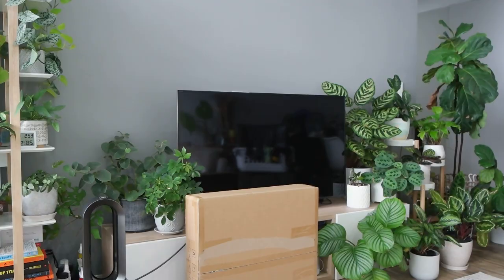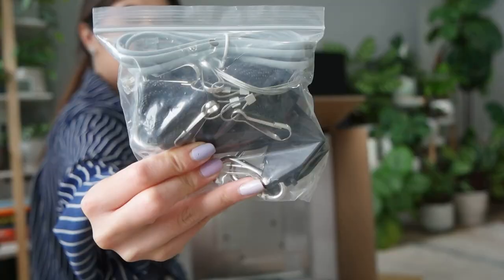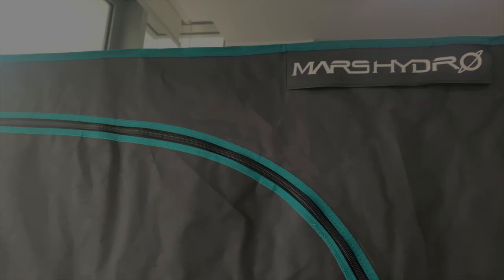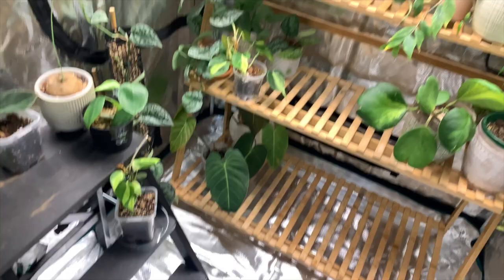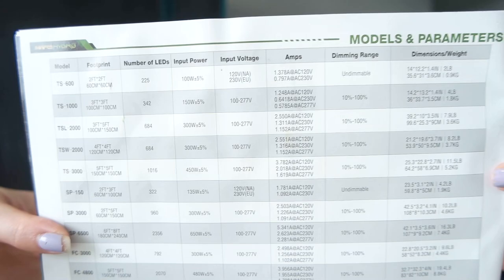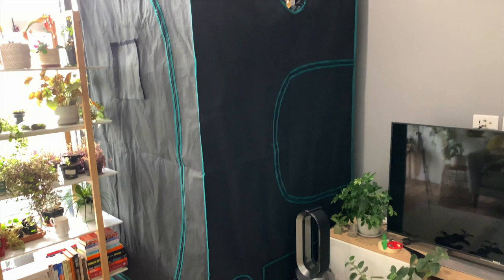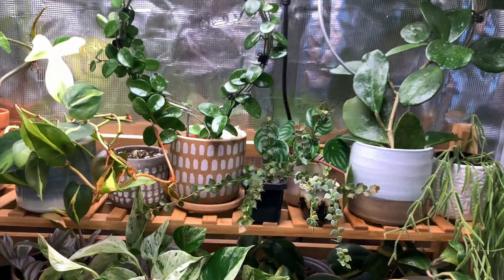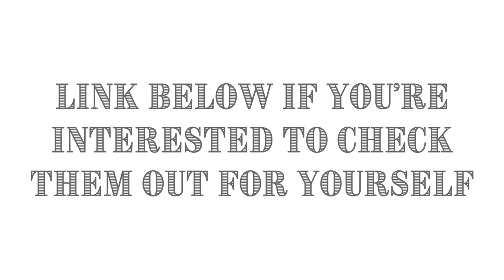Setting Up My Mars Hydro Grow Tent | Overwintering My Houseplants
Thank you Mars Hydro for sending me the grow tent and accompanying grow light!

In this video, I share an unboxing, set up and my overall thoughts on the Mars Hydro grow tent. I’ve seen a couple other plant friends enjoy good success with their tents and I’m thrilled to be able to try it out!

if you’re interested to see what else they have to offer. They are available in US, CA, UK, EU, AU & RU.

Time Stamps:
00:00​ - Intro
01:49 - Unboxing
02:42 - Grow Tent Build
04:09 - My thoughts
06:13 - Preliminary Tour

P.S. The products were gifted to me but all my thoughts and opinions are my own.

If you've read everything and made it down here, drop a comment “Grow baby grow!” in the comments below ;)